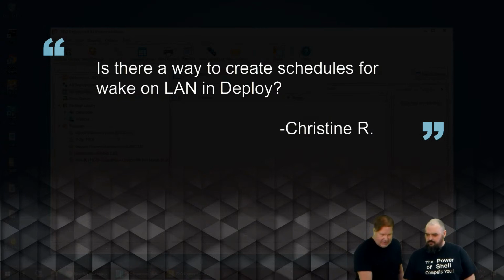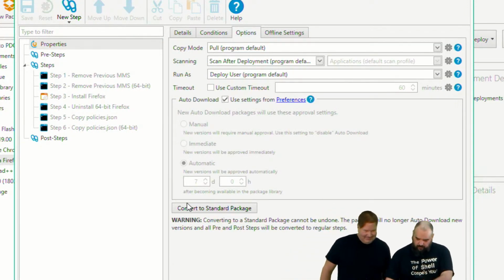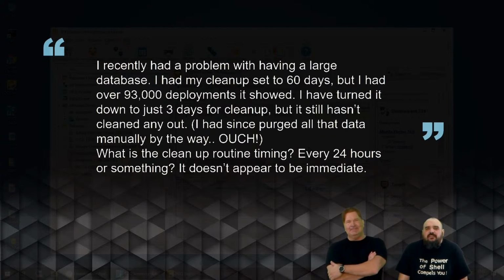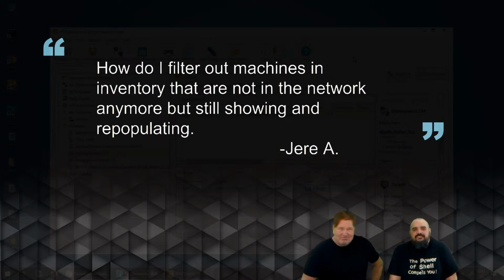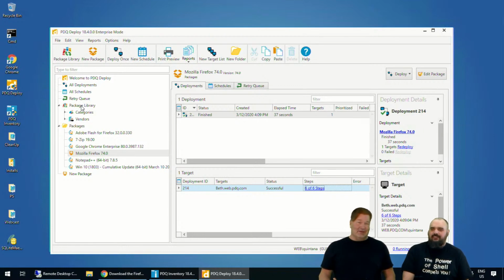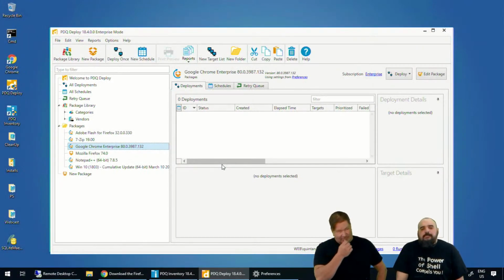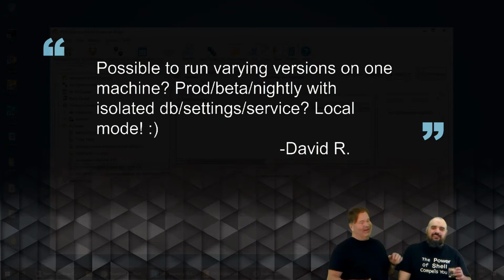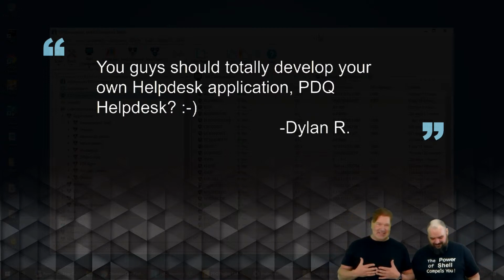PDQ Live! : PDQ & A - March 2020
Question: Is there a way to create schedules for wake on LAN in Deploy? :36

Question: Is there a way to have a device let PDQ know it is on and ready to receive deployments/scans?  2:08

Questions: I would like to filter deployments for just active ones, is this possible? 3:29

Question: How can we install Firefox in a different language, such as French? 4:26

Question: Will you be making a library of PowerShell scripts like you have application updates? 9:36

Question: Is there going to be driver updates added ever? 11:03

Question: I recently had a problem with having a large database. I had my cleanup set to 60 days, but I had over 93,000 deployments it showed. I have turned it down to just 3 days for cleanup, but it still hasn’t cleaned any out. (I had since purged all that data manually by the way.. OUCH!) What is the clean up routine timing? Every 24 hours or something? It doesn’t appear to be immediate. 12:01

Question: How do I manage out of network machines whom do not require a VPN to work? 13:53

Question: Does running my machine as client in central server/client vs local mode use the same amount of resources on my machine? 15:50

Question: How do I filter out machines in Inventory that are not in the network anymore but still showing and repopulating. 17:11

Question: When, if ever, are you going to add rollups or feature updates for machines? Also, any Linux or mac support in the future? 18:42

Question: Is there a way to get notified when new applications are detected (installed) from the previous scan? 21:35

Question: Is there a way to have certain applications set to auto approve while other applications need to be manually approved? 21:36

Question: With Auto Reports in Inventory, can you have the report convey the information in the email, or only as an attachment? 24:26

Question: Is there a way to have individual computers removed from the All Computers group in Inventory? 25:32

Question: To piggyback on my previous question, the computers are still part of the network and cannot be moved to a new OU. 26:20

Question: Back to the driver question. Since Inventory gathers the make and models of machines, couldn't that be a detection tool? 28:02

Question: How can I tell which computers have the personal install of Google Chrome and which ones have the Enterprise? I used Ninite to install a bunch of apps on my gold image, and it installs into Program Files, so I'm guessing that is whyy GPO for Chrome is not working. 29:09

Question: Can you view historical/previous scan results? 31:16

Question: Is there an option in Inventory to poll your collection for DNS settings? 31:46

Question: Possible to run varying versions on one machine? Prod/beta/nightly with isolated db/settings/service? Local mode! 33:03

Question: Is there a way to remove duplicate computers from Inventory? 34:24

Question: When you create a package, how do you select other icons other than the default package icon. 35:58

Question: Can you add custom fields to display,printers, etc…36:53